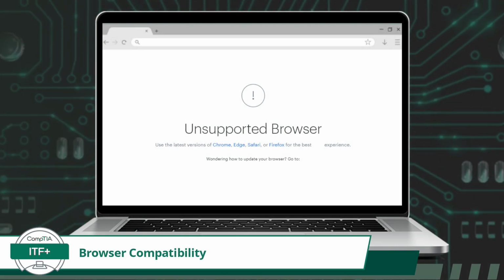CompTIA ITF+ (FC0-U61) | Browser Compatibility | Exam Objective 3.5 | Course Training Video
CompTIA ITF+ (FC0-U61) | Exam Objective 3.5 | Given a scenario, configure and use web browsers - Browser Compatibility